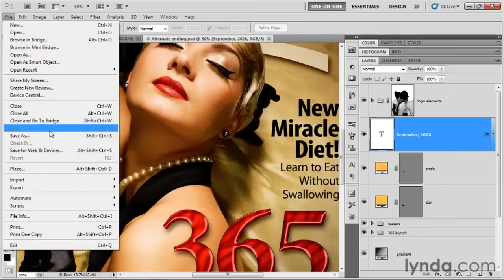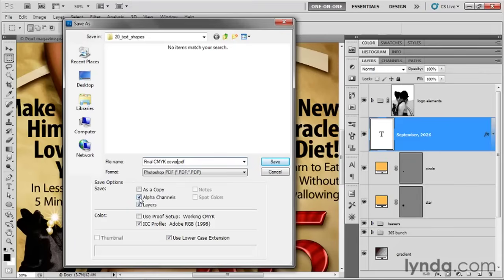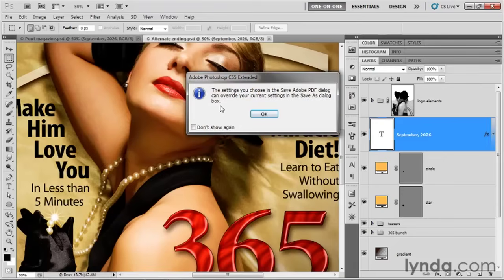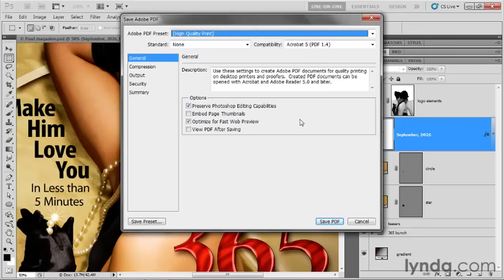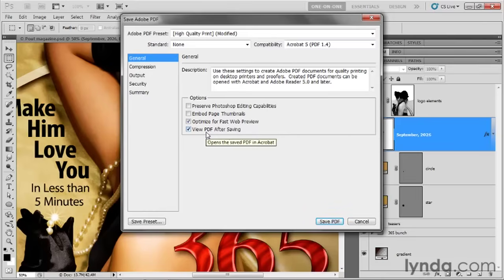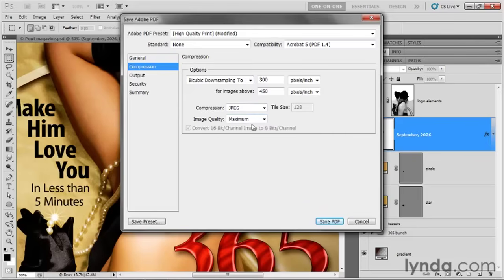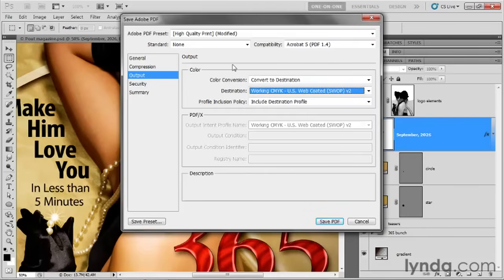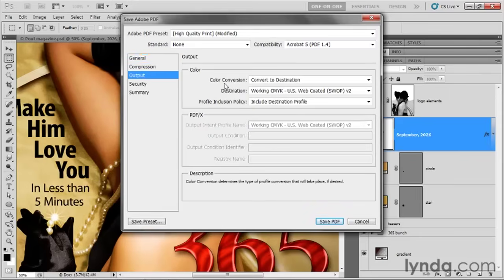Photoshop Tutorial - Create a high-resolution PDF file